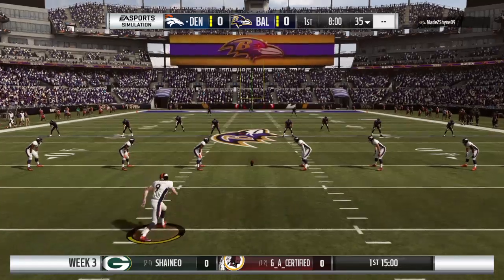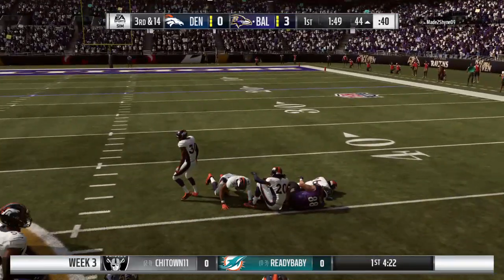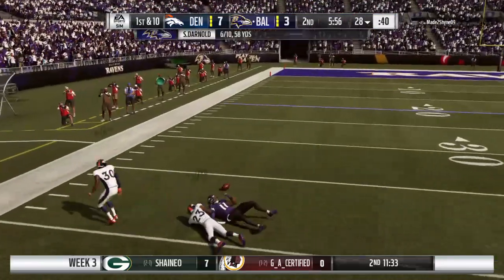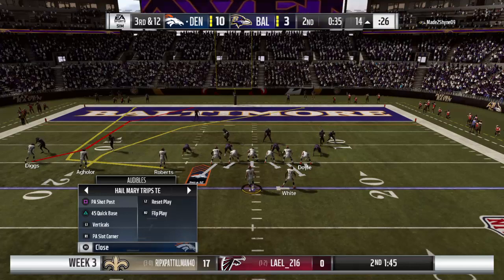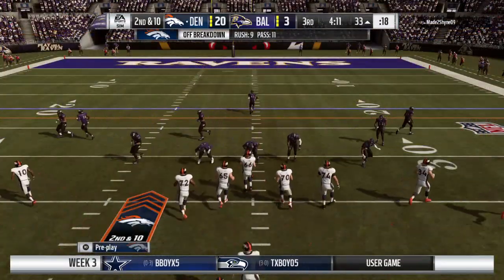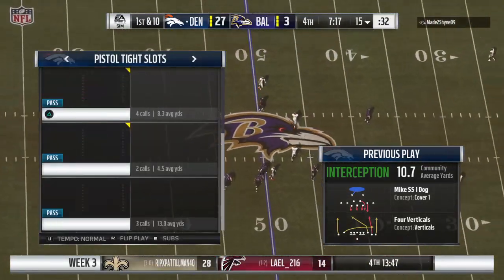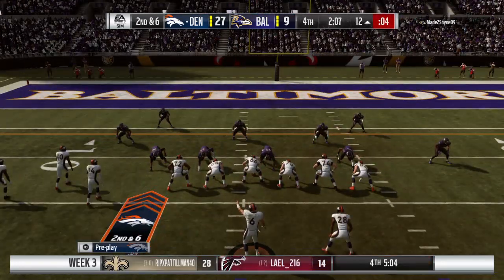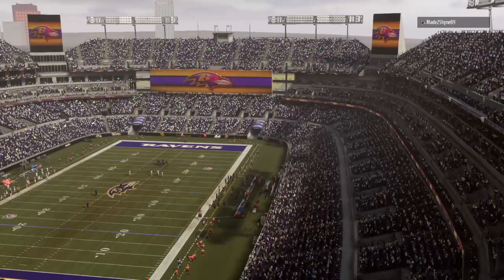Madden 19 CFM vs M2S